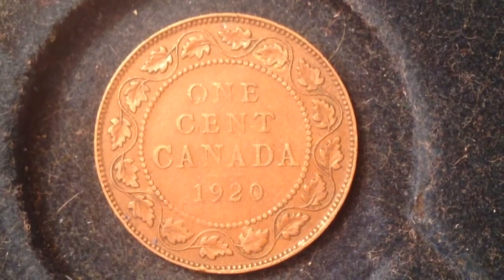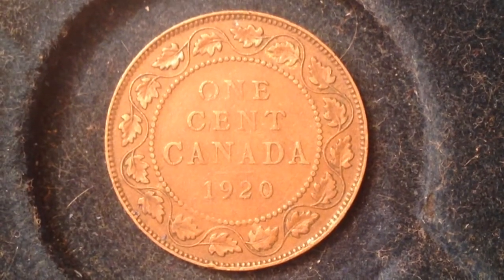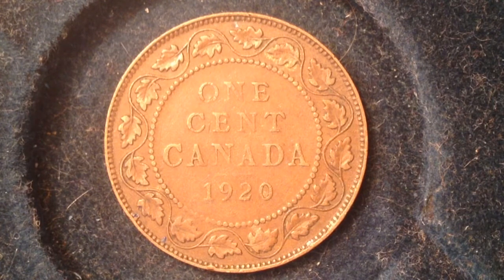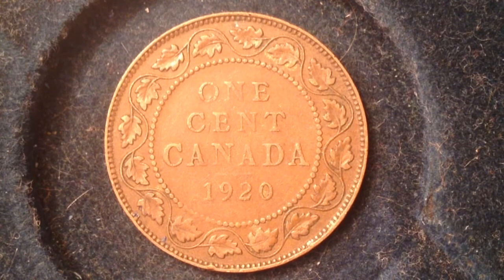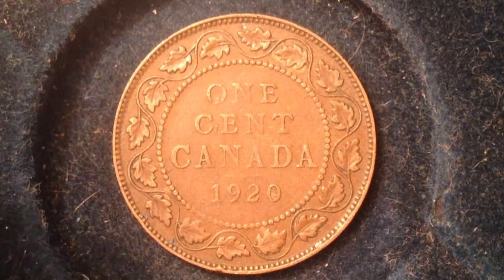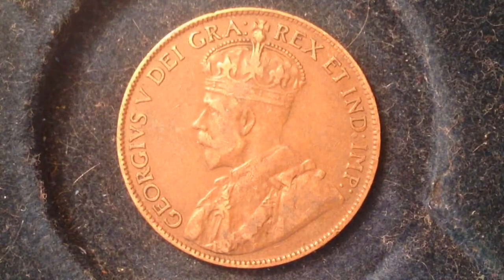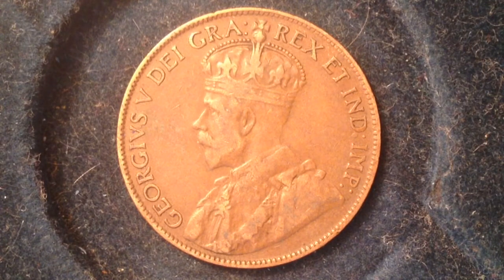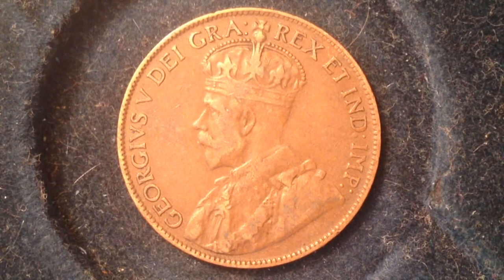1920 One Cent Canada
Obverse
The portrait in left profile of George V is surrounded with the inscription "GEORGIVS V DEI GRA: REX ET IND:IMP" (George V, King and Emperor of India by the grace of God)

Lettering: GEORGIVS V DEI GRA: REX ET IND:IMP:

Engraver: Edgar Bertram MacKennal

Reverse
The facial value is surrounded with the inscription "CANADA" and two maple leaves.

Lettering:
CANADA
ONE
CENT
1923

Engraver: Fred Lewis, W.H.J. Blakemore

Edge
Plain